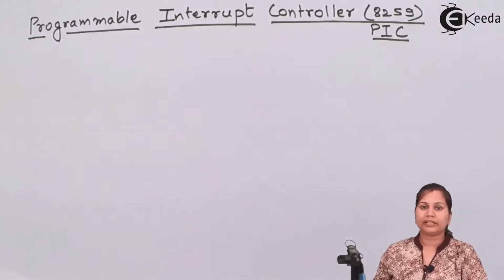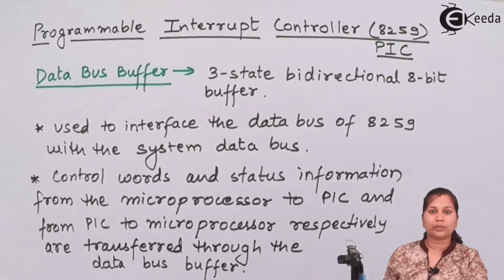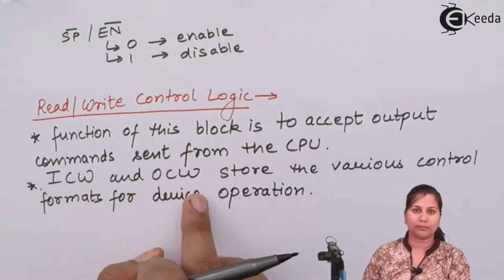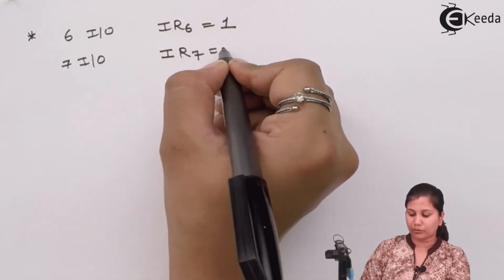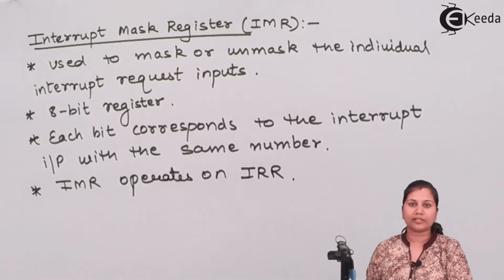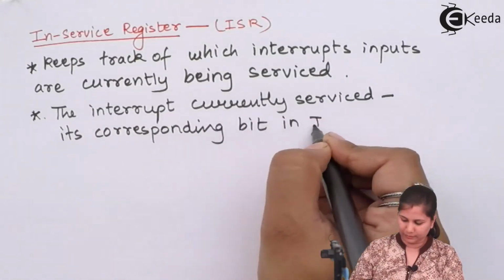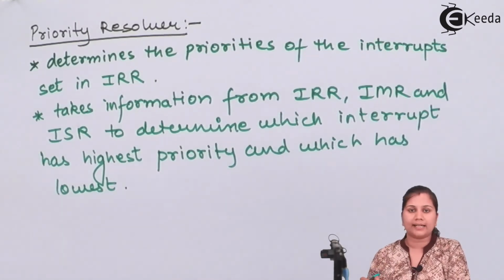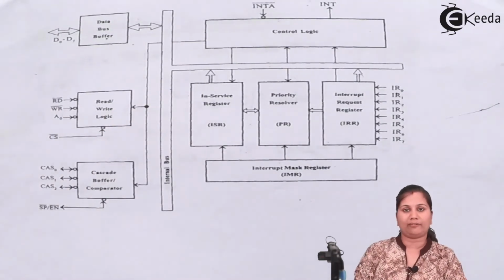8259 - Programmable Interrupt Controller - Block Diagram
Subject - Microprocessor

Video Name - 8259 - Programmable Interrupt Controller - Block Diagram

Happy Learning!